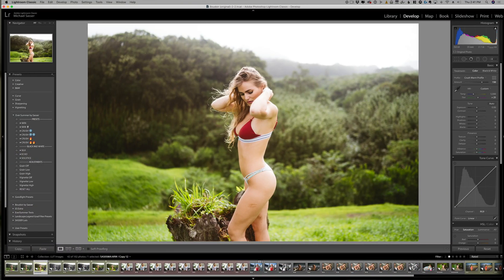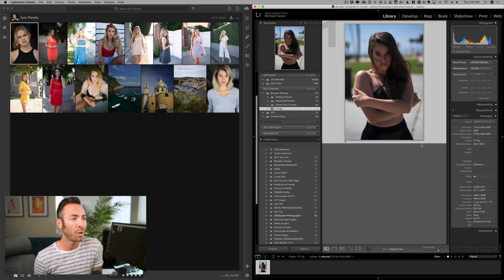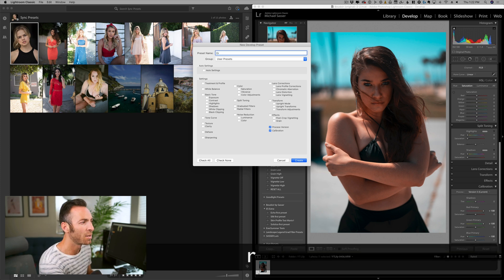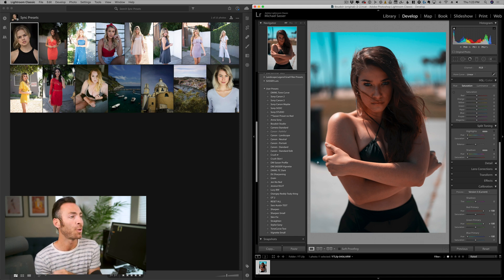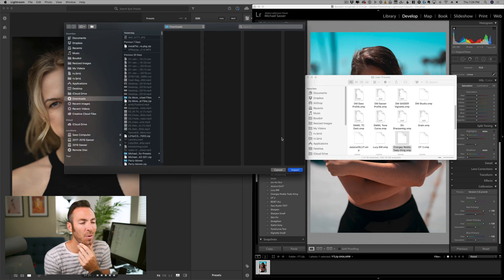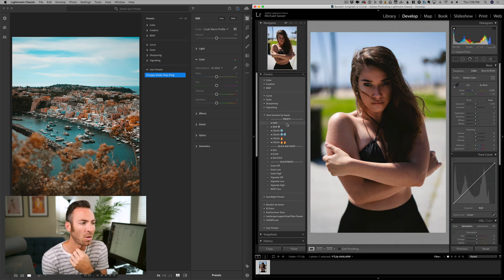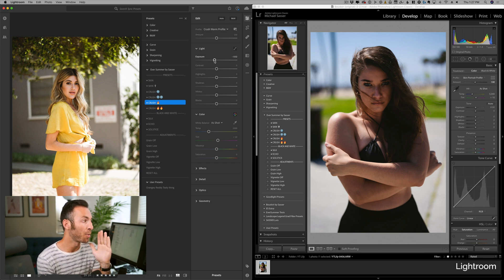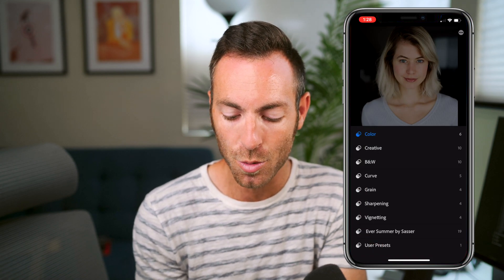Easily Sync Lightroom Desktop Presets to Mobile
--- LINKS! ---
🛑 DOUBLE YOUR POSES, DOUBLE YOUR FUNDS COURSE! 🛑

Hello Everyone! I hope you're enjoying these editing tutorial videos. I recently started to edit more on my phone and I wanted to be able to use my Lightroom desktop presets on my phone. Here is the tutorial on how to make that happen easily.